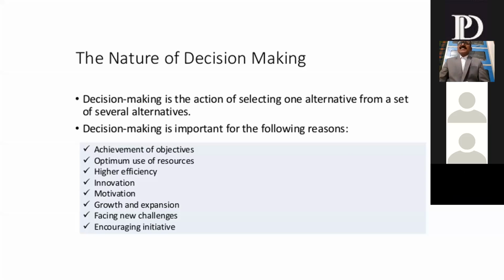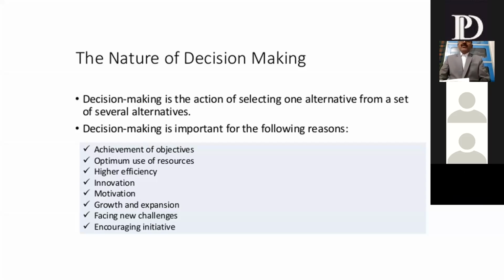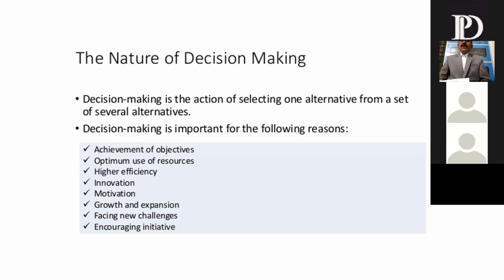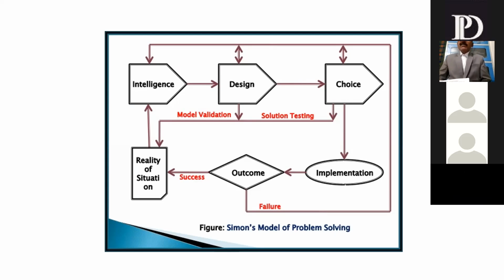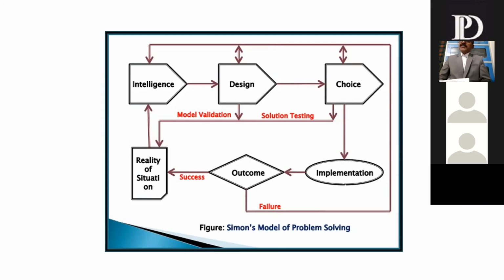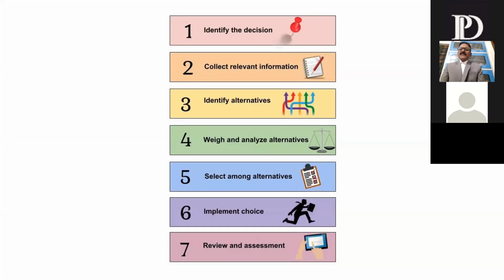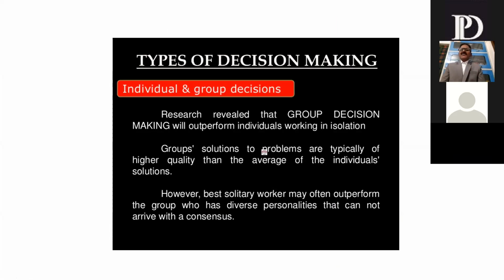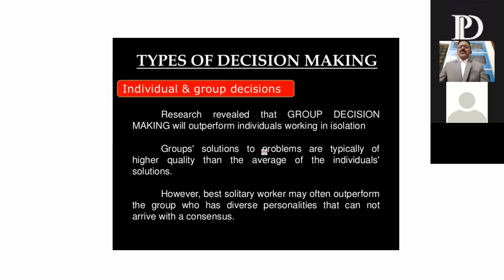GWA Mega Webinar session on Decision Making by Bhaskar Rao